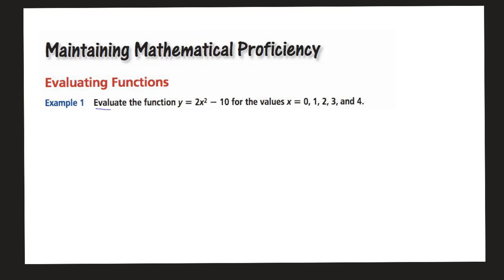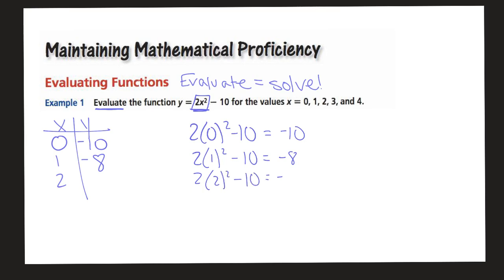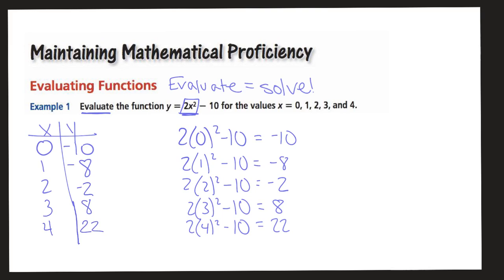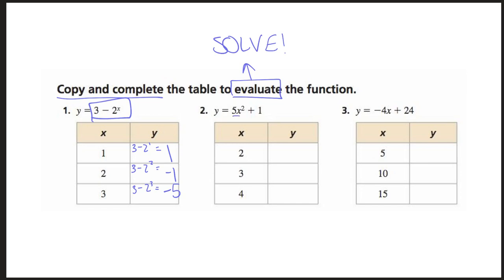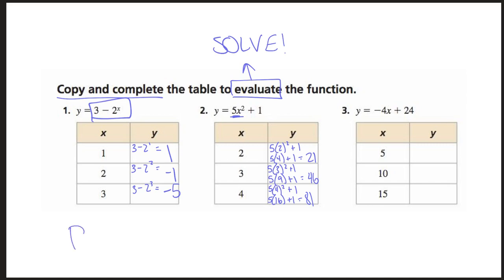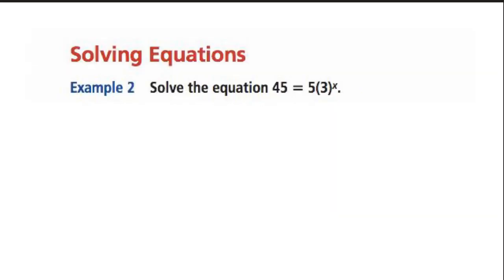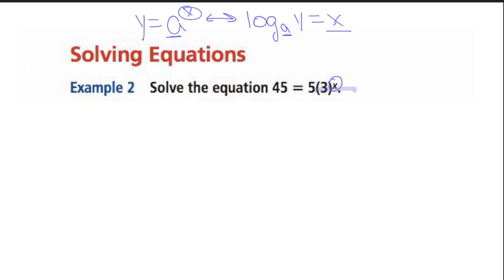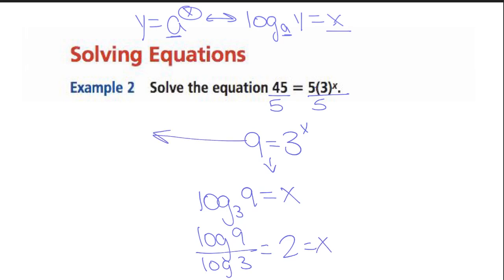Preview to Chapter 7 M3 pt2